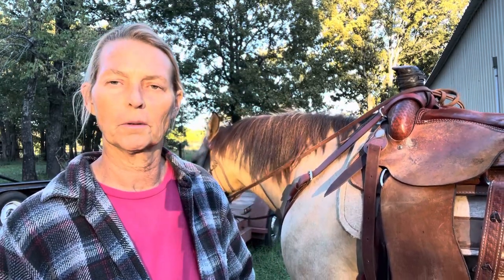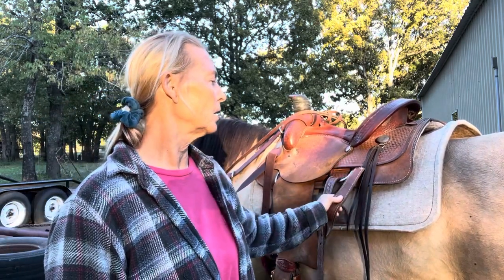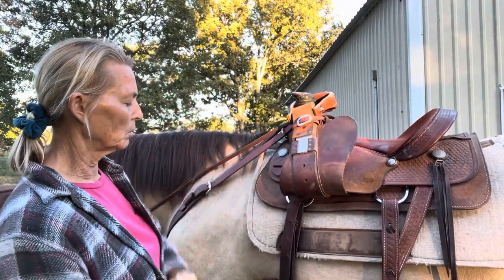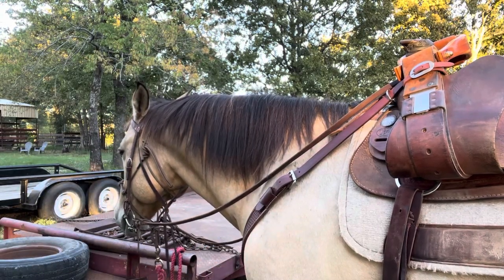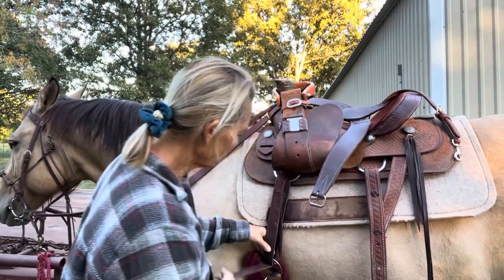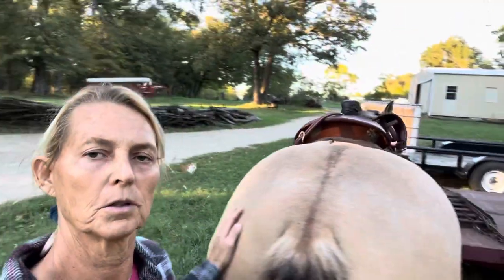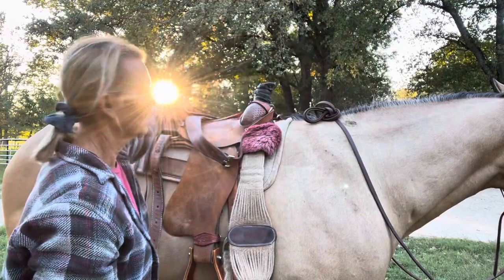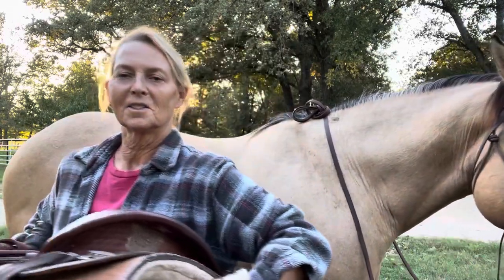How To Unsaddle A Horse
Just the basics of how to take saddle off a horse. There are other ways/methods but the the intent is the same- to safely remove the tack, keep it from dragging on the ground and getting dirty!